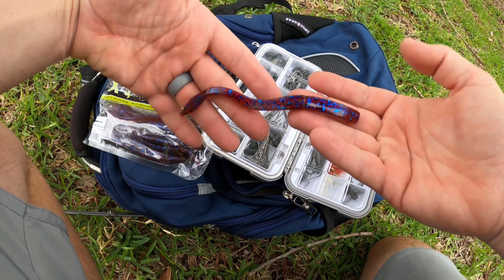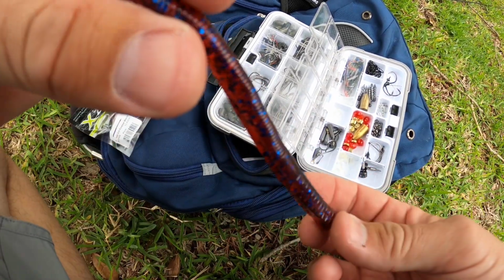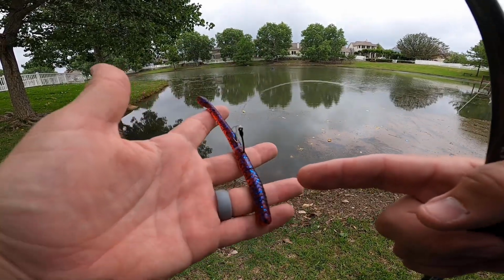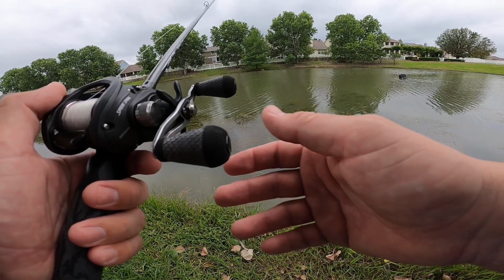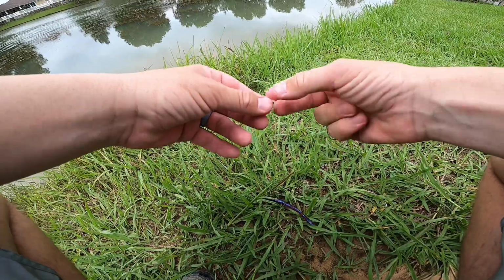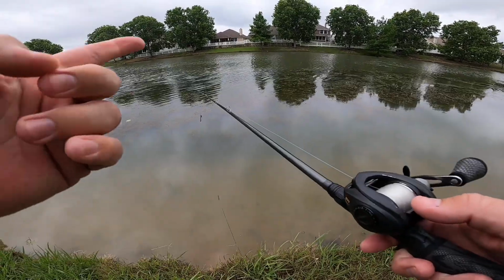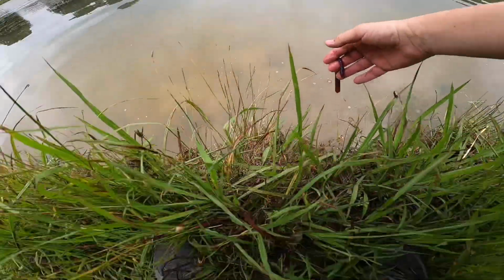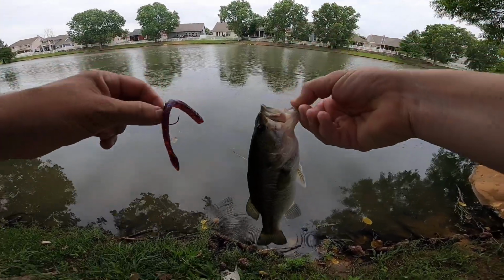The BEST Bass Fishing Rig For Pond Hopping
Is this the best bass fishing rig for pond hopping?  According to Jeremy of @FishingtheLoneStar IT IS!  Watch the video to see what exactly Jeremy is throwing in is local ponds while bank fishing.  Then rig it up and go fish!